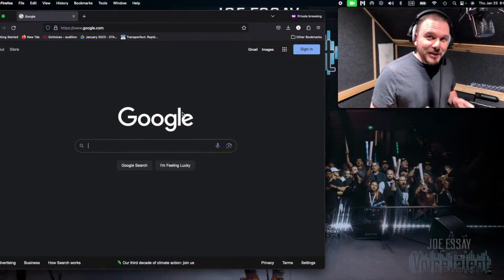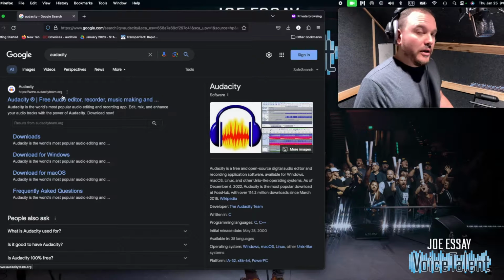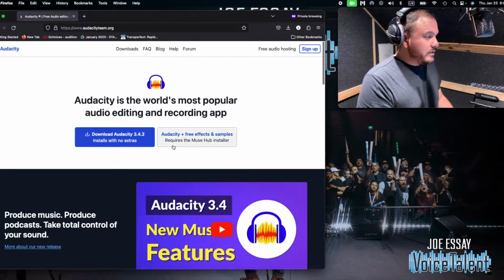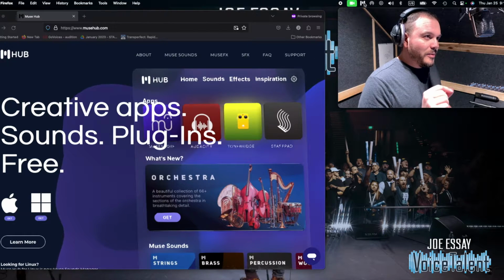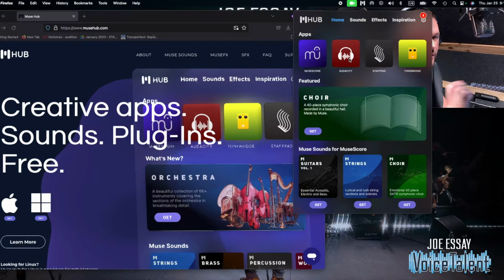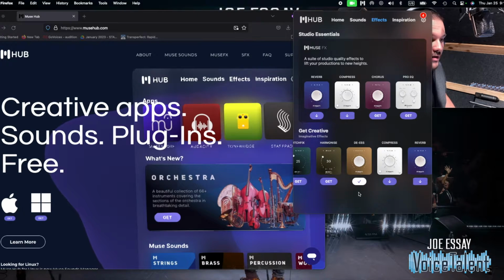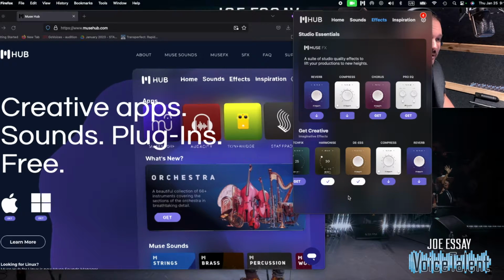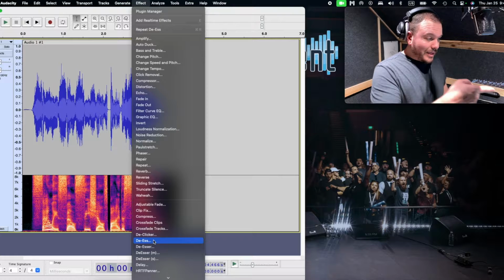Free DeEsser for Audacity! Say Goodbye to Sibilance - UPDATE!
🎙️ Are those sharp 'S' sounds ruining your audio recordings? Fear not! In this video, we're diving into the world of sibilance and giving you a tutorial on the FREE, built-in de-esser for Audacity that will make your audio life dramatically easier!

🤔 Why Do You Need a De-Esser?
Sibilance, those annoying hissing sounds in your vocals, can be a real challenge. But don't worry, we've got your back! In this video, we'll explain what sibilance is and why a de-esser is an essential tool for any audio enthusiast or content creator.

If you've been following our journey, you might remember my earlier video on de-essers. Well, now back with more insights and another fantastic FREE solution for Audacity users. Feel free to revisit the old video for a refresher!

Link to the old DeEsser and DeClicker .ny plugins by Paul L.

If you liked hearing this voice, you can hire me out!